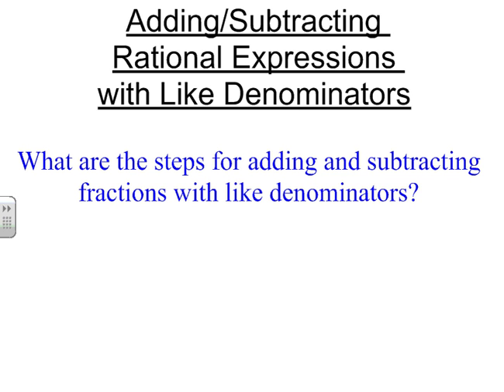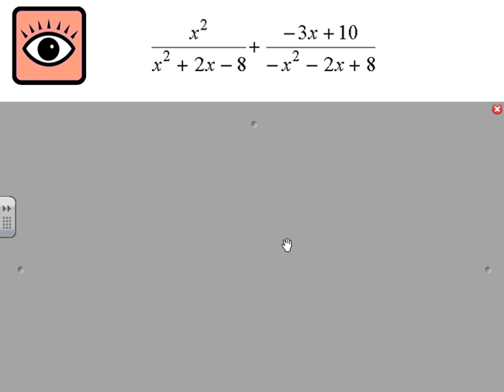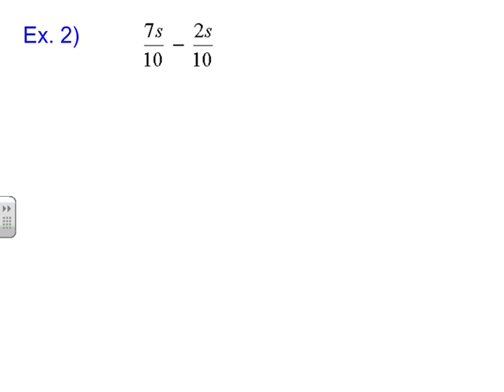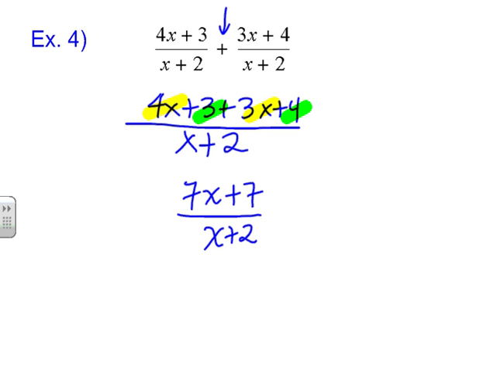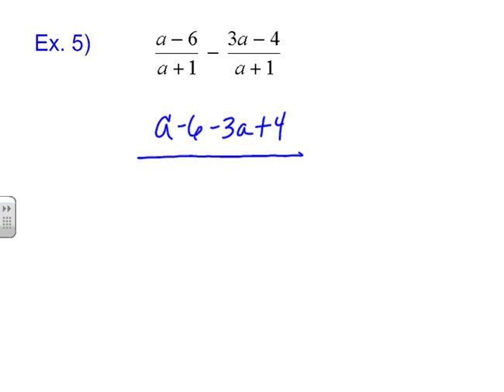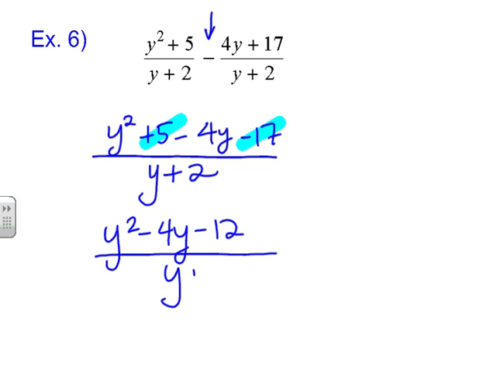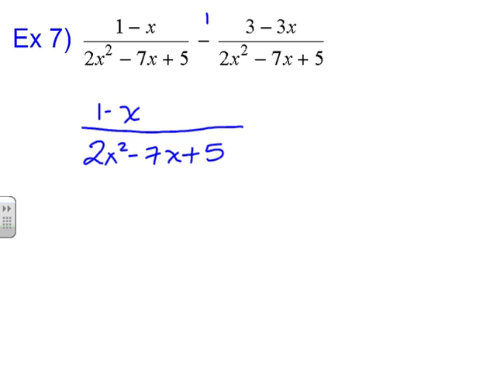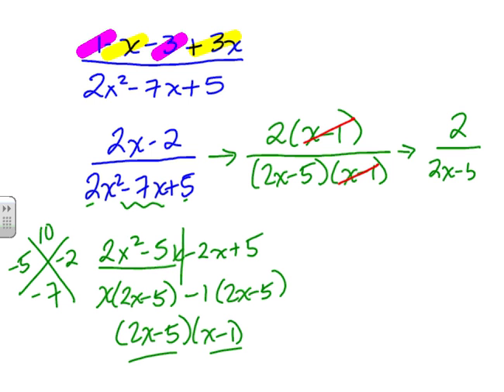Adding and Subtracting Rational Expressions Like Denominators